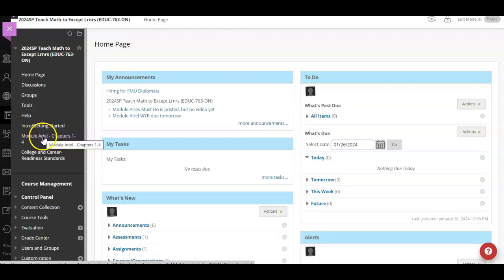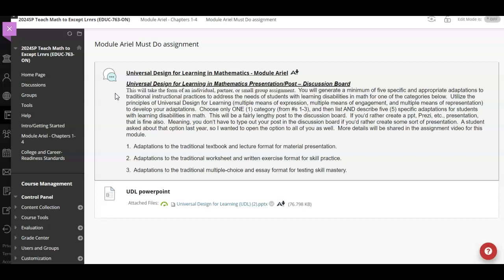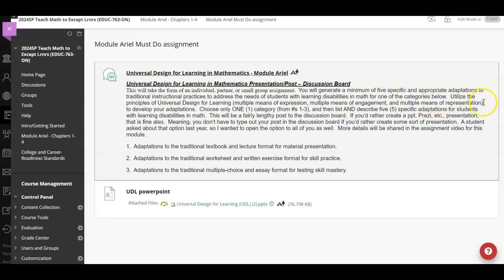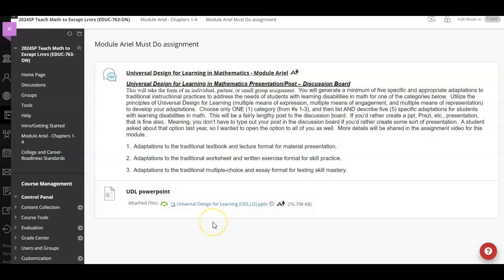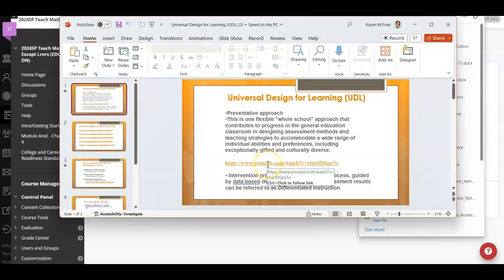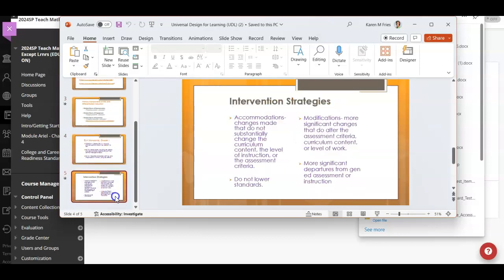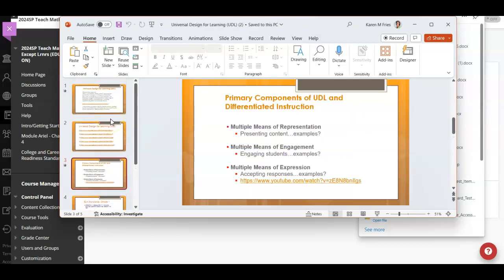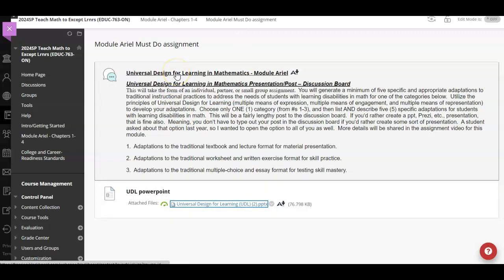Module Ariel Must Do Assignment Recording